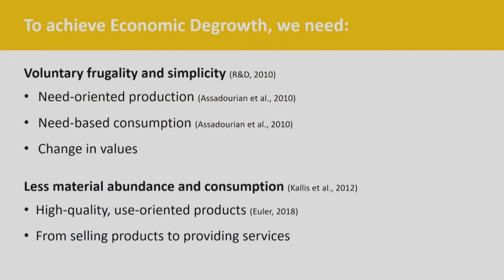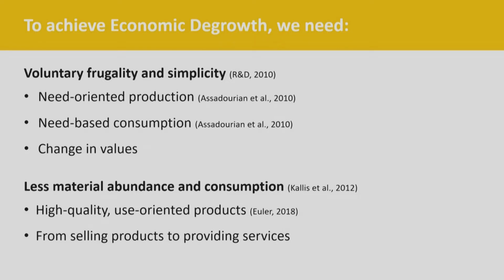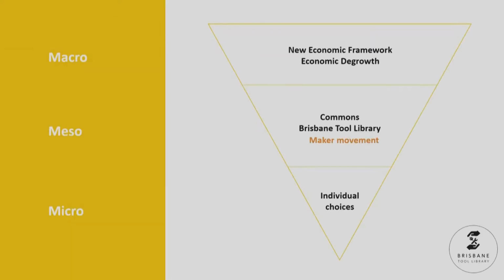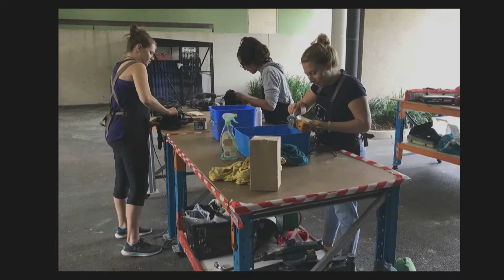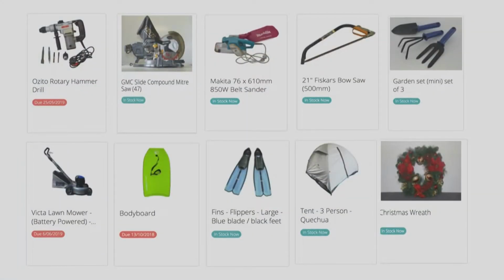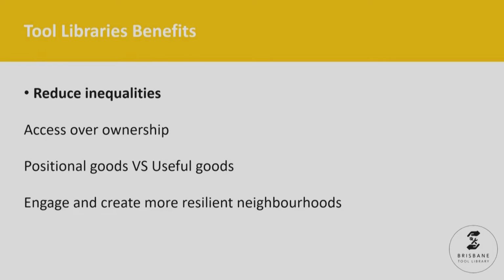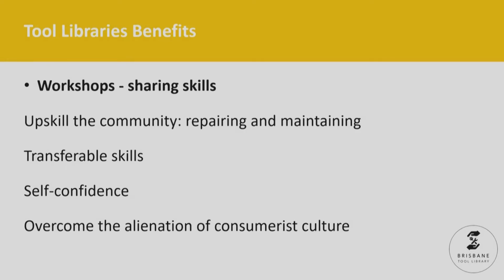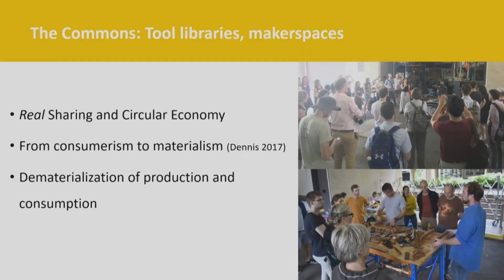Tool Libraries: Innovation Hubs for Economic Degrowth - Sabrina Chakori, Brisbane Tool Library Inc.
Remaking the Maker Movement
QUT Faculty of Business and Law

Wednesday, 3 February 2021
10:00 am to 5:00 pm

Z1064, Gibson Room, Level 10, Z Block
QUT Gardens Point Campus

Session 3 – Community Makerspaces

Tool Libraries: Innovation Hubs for Economic Degrowth
Sabrina Chakori, Brisbane Tool Library Inc.

Abstract

Founded in 2017 by Sabrina Chakori, the Brisbane Tool Library enables people to borrow tools, camping and sports gear, party appliances and other equipment saved from landfill. The Brisbane Tool Library work aims to build a degrowth (postgrowth) economy, by creating sustainable communities through sharing resources and skills. The Brisbane Tool Library is the first tool library, or “library of things”, in Queensland, and the first and only one in Australia to be located within a public library, in the State Library of Queensland.
 In this seminar presentation, Sabrina Chakori will introduce economic degrowth principles and community-driven circular economy models. Tool libraries are innovation hubs that could profoundly transform the economy. Tool libraries help to reduce the ecological footprint of its members, while saving them money and space. Moreover, by implementing structured sharing systems, these hubs contribute to a re-localisation of the economy and a reduction of inequalities in urban areas. Tool libraries offer an alternative to the current productivist and consumerist growth-driven system. By recreating the commons, society can achieve a more socially just and ecologically sustainable society.

Biography
Sabrina holds a BSc. in Biology (University of Geneva - Switzerland), a MSc. in Environmental Economics (The University of Queensland) and she is currently finishing a PhD research that explores food packaging reduction in food systems within a degrowth economy. Her study is an interdisciplinary research between the School of Agriculture - Food Science and the School of Business of the University of Queensland. Sabrina is a passionate systems modeller (systems thinking, system dynamics, network analysis). She believes that systems methods are crucial to understand and tackle current socio-economic wicked problems.
Sabrina is convinced that to solve the interlinked social and ecological crisis we need to change the roots of our economy, shifting away from the growth-driven system. To translate into practice her knowledge and vision, in 2017, she founded the Brisbane Tool Library, a social enterprise that based on a circular economy aims to reduce household consumption.
Sabrina worked in different countries, including Kenya, Mexico, Ecuador, Australia and across Europe. For more than a decade, she has been advocating for a more environmentally sustainable society, leading numerous collaborations, including an initiative with Queensland’s Environment Minister to introduce the law banning single-use plastic bags.
Founder, researcher, keynote speaker, and most of all activist, Sabrina is fully invested in creating systemic change that would build a more socially just and ecologically sustainable economy.